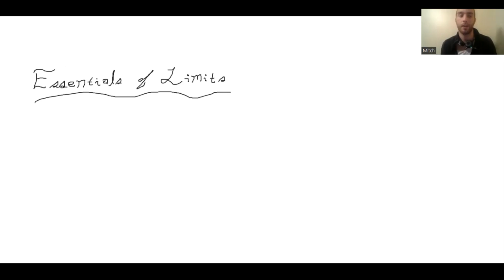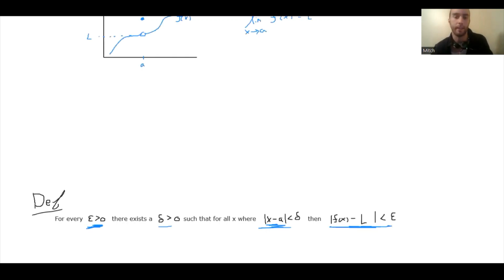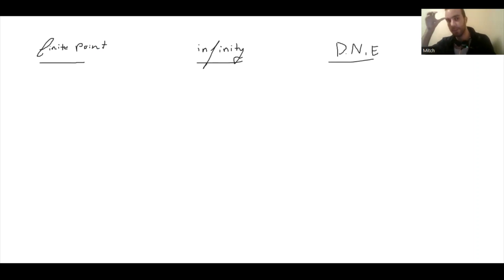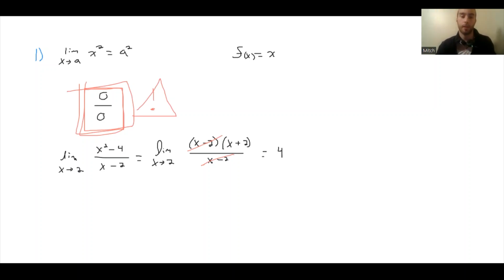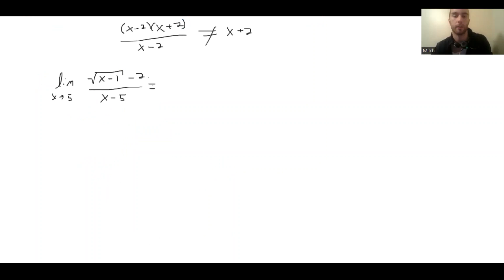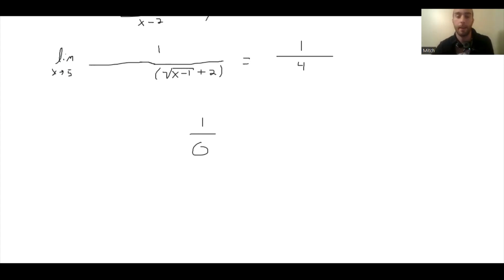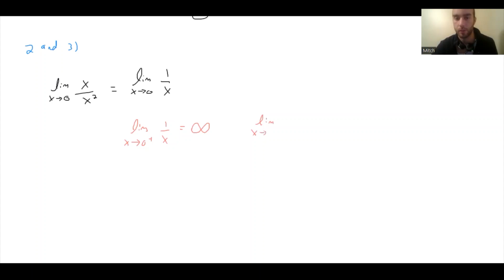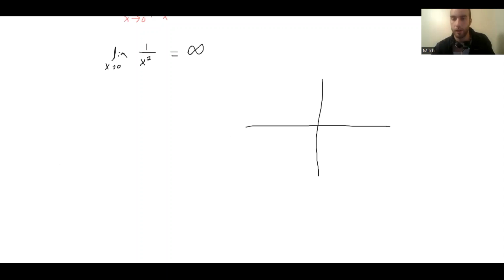Essentials of Limits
Hello everybody!
In this video we go over the basic idea of what limits are and what you are expected to do with them in calculus class.

I hope this is helpful and if not please let me know what I can clarify!

Remember to be kind and patient with yourself!:)